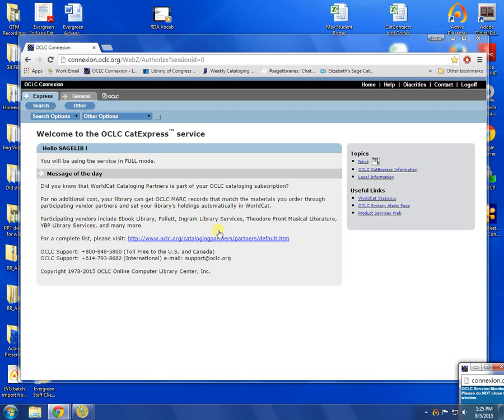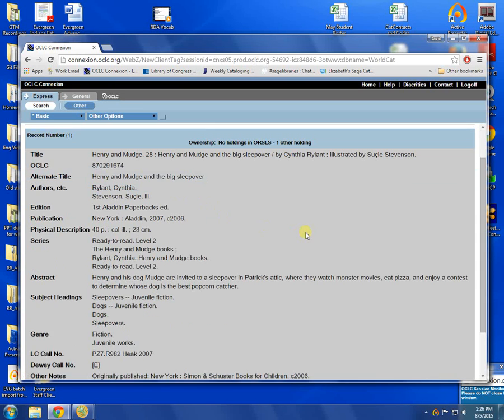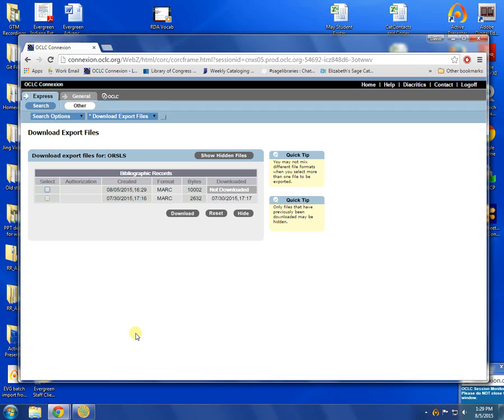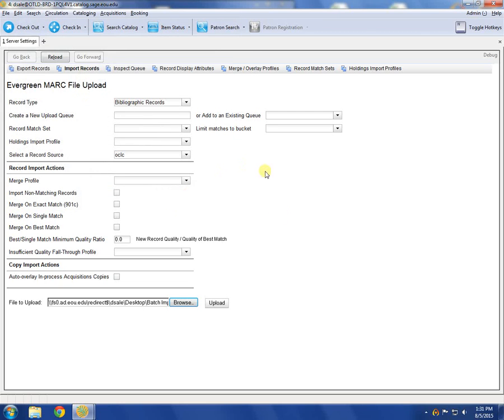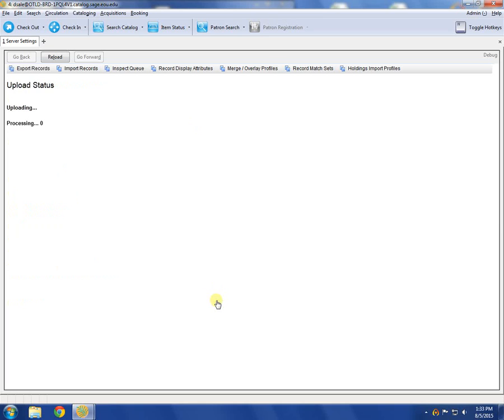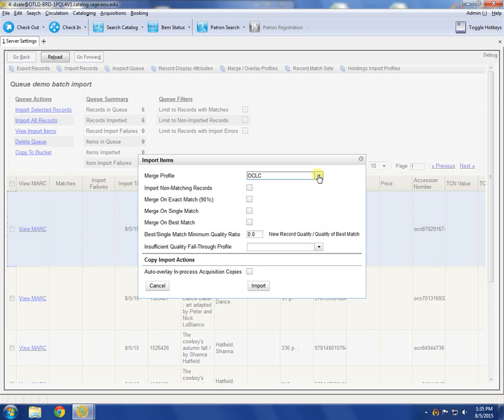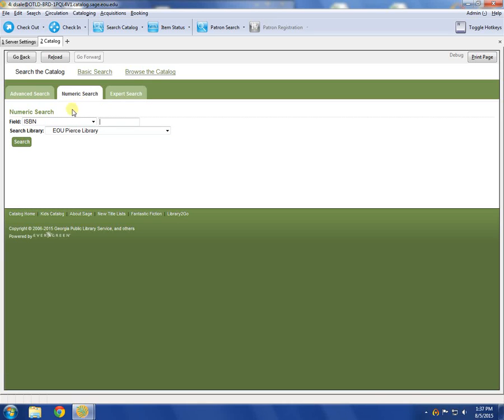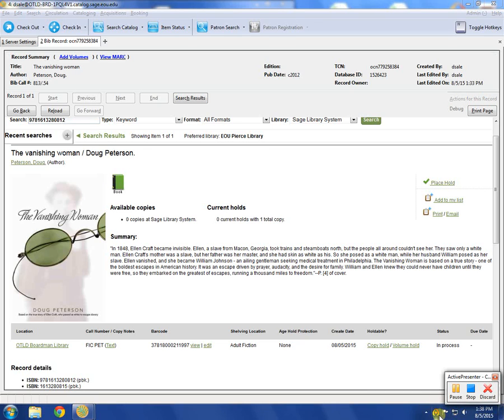EVG batch import from OCLC Connexion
Demonstration of searching Connexion web site, batch download and import of MARC records into Evergreen ILS.